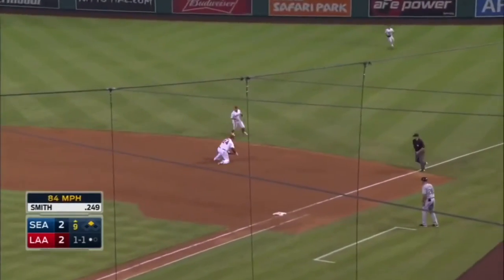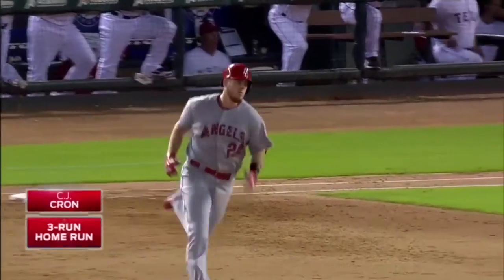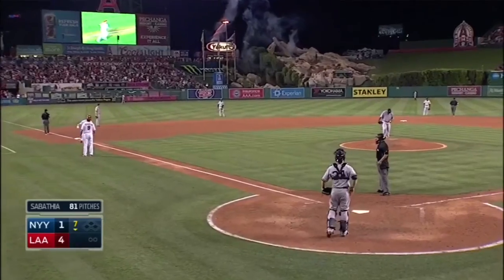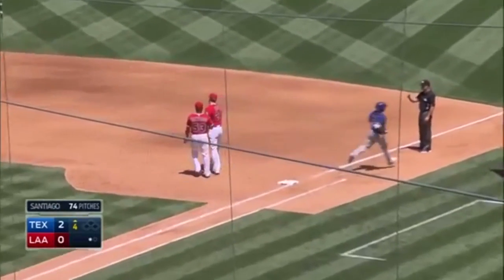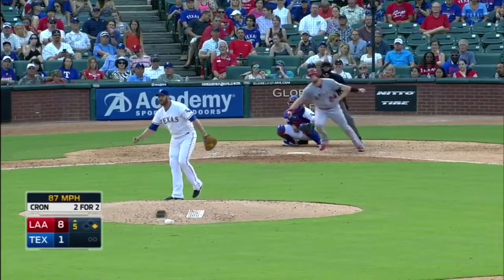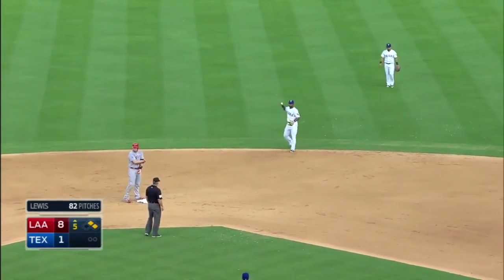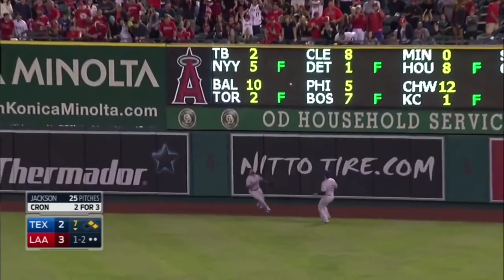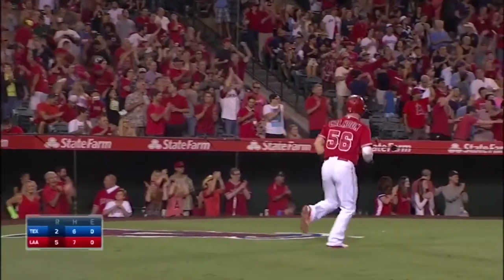C.J. Cron 2015 Highlights HD